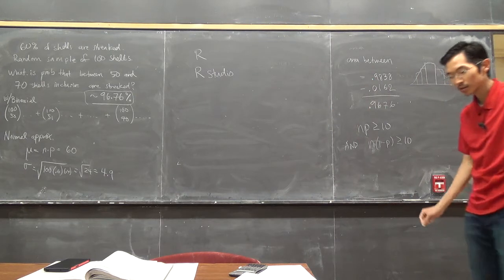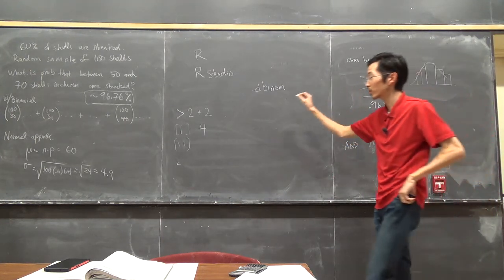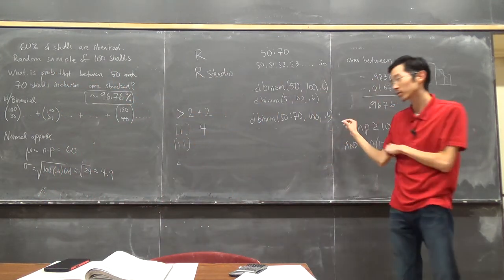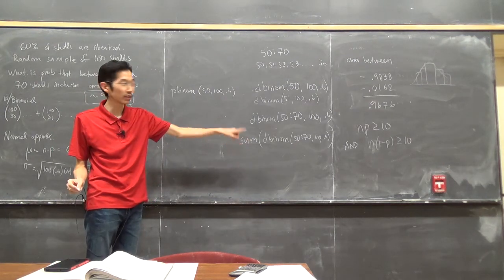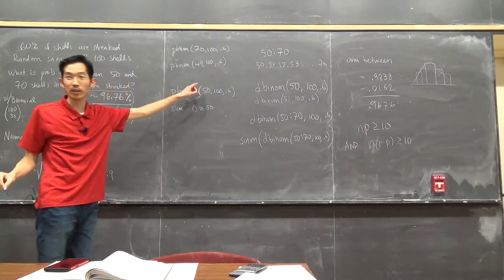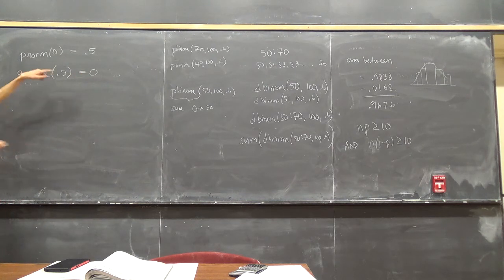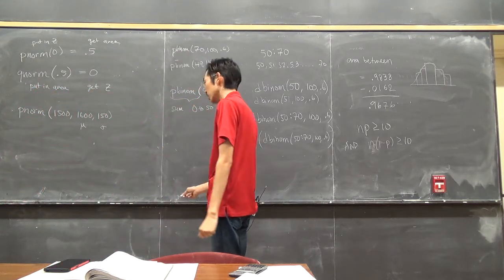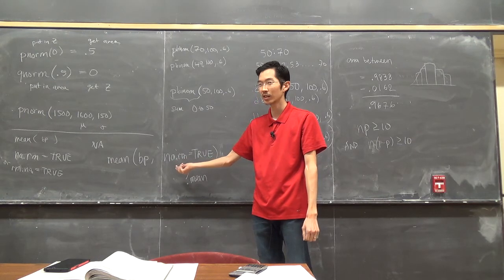Stats XL13 Lecture Jan 22, 2015 Part 4